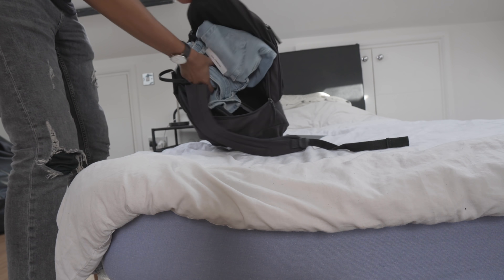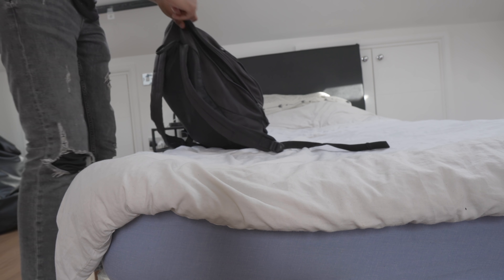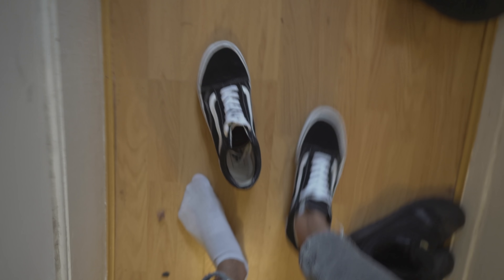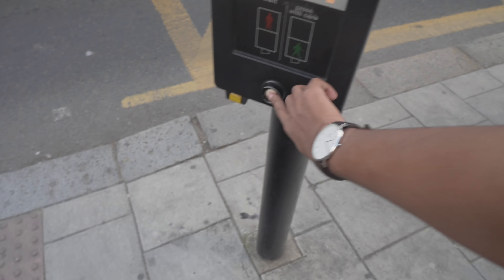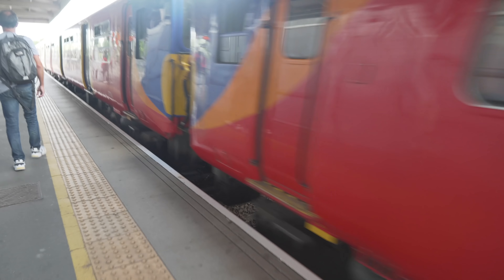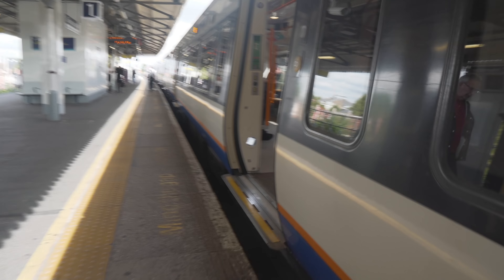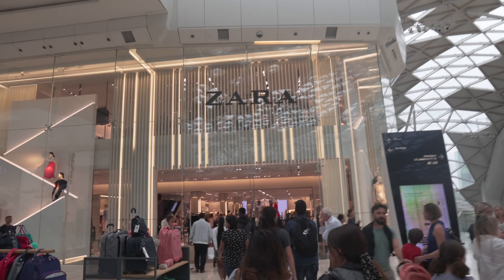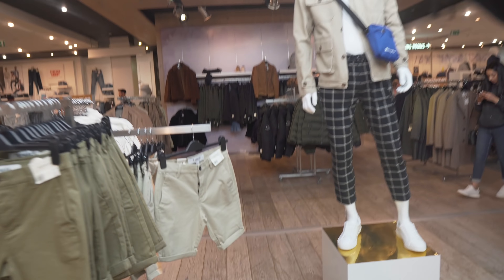Moving out for Medical School Vlog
Finally more vlogs on this channel. In this video I show my new accommodation at the hospital where I have my clinical placements

Skillshare classes:
If you're interested in the tools and strategies that helped me grow this channel check out my course below

Anass Nuur Ali
LONDON
SW18 9RA

Camera equipment I use:

Main camera: Sony a6500
Second camera: Sony a6000
Wide angle lens: Sigma 16mm f1.4
Portrait lens (good for photography): Sony 35mm f.18
Microphone: Rode videomicro
Lavalier microphone: Rode Smartlav

Lots of people also ask me where I get my iPad case from (for 10.5 inch Pro)

Foldable case